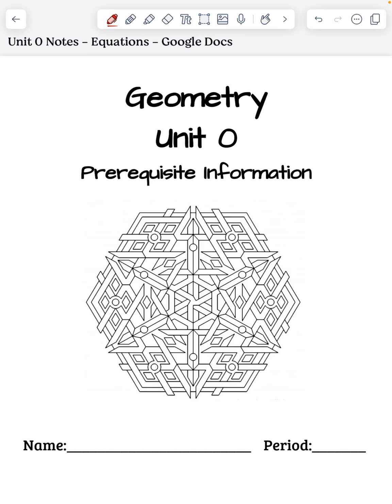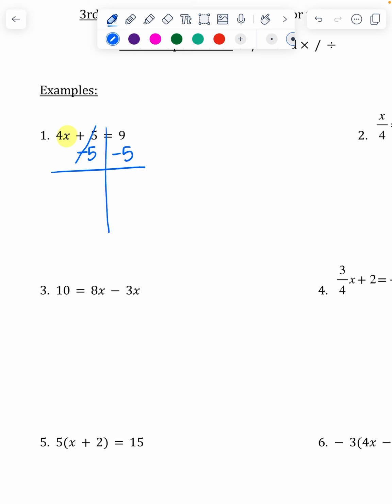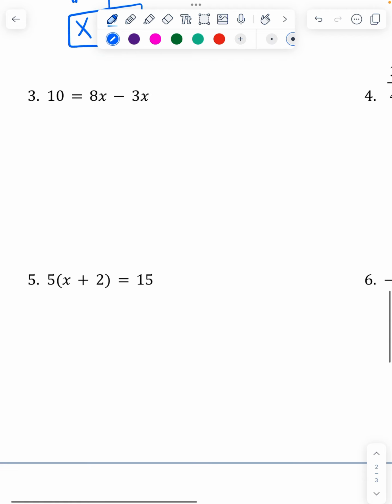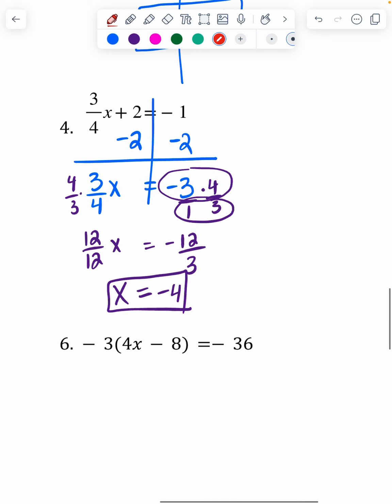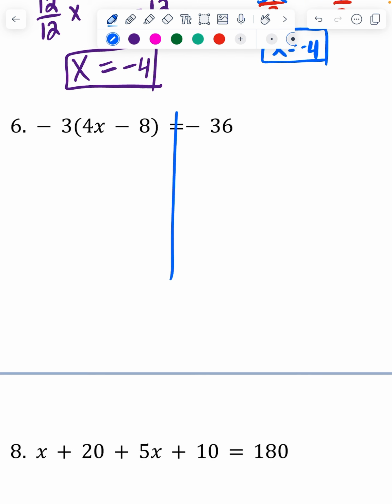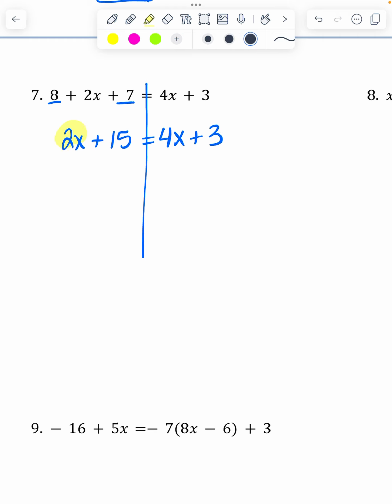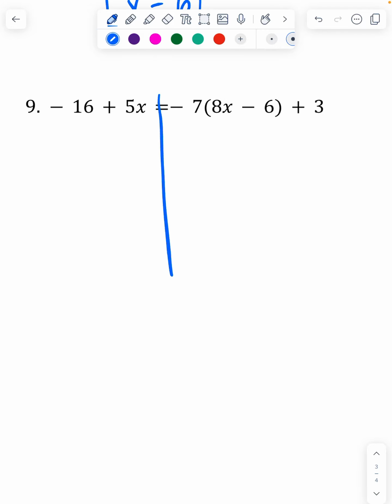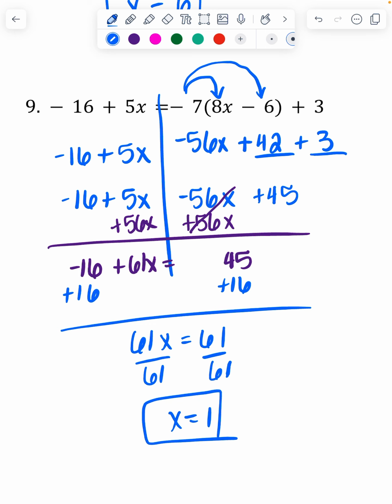Geometry Unit 0 notes- equations